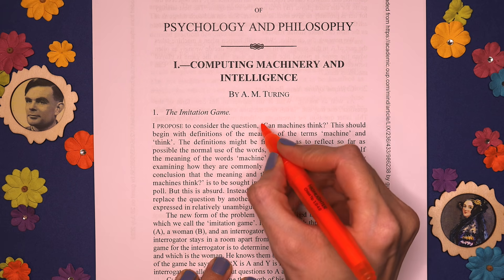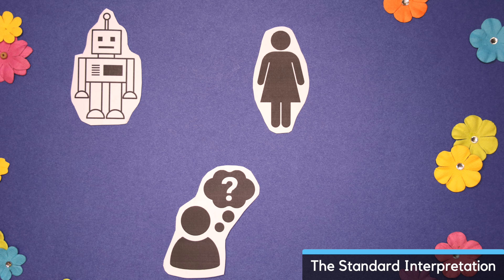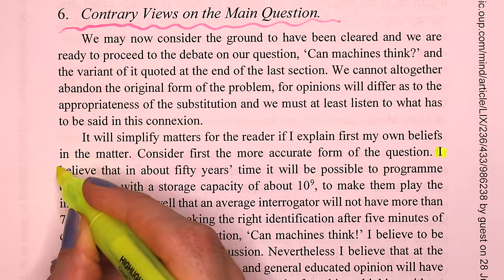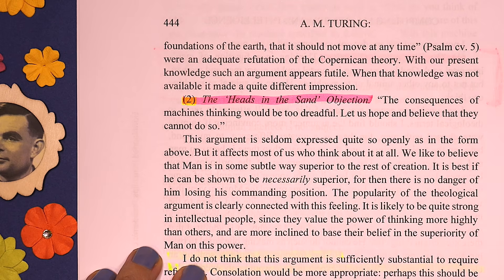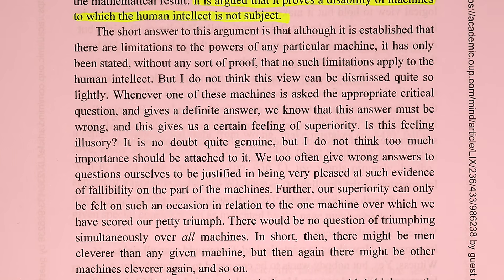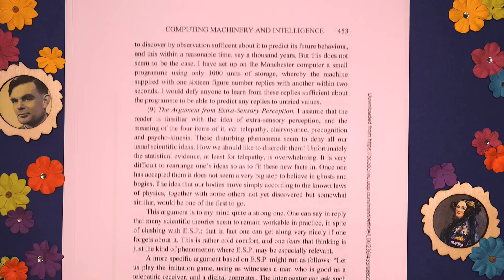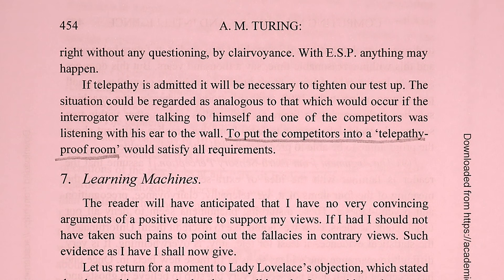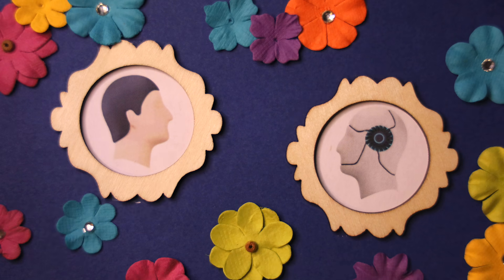The original "Turing Test" paper is unbelievably visionary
This video is a walk-through of the 1950 paper by Alan Turing titled Computing Machinery and Intelligence. In the paper, Turing describes the Imitation game for the first time, which has come to be known as the Turing Test.

Timestamps:
0:00 - The Imitation Game
8:13 - Objection 1
8:38 - Objection 2
8:59 - Objection 3
9:45 - Objection 4
11:35 - Objection 5
13:12 - Objection 6
14:36 - Objection 7
14:57 - Objection 8
15:43 - Objection 9
19:09 - Endscreen